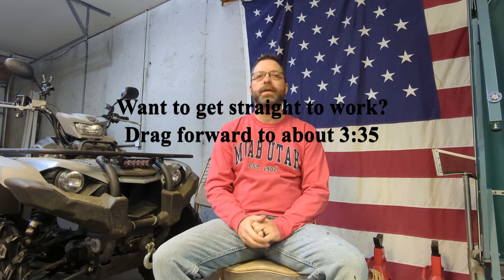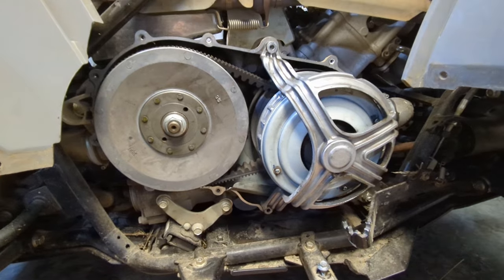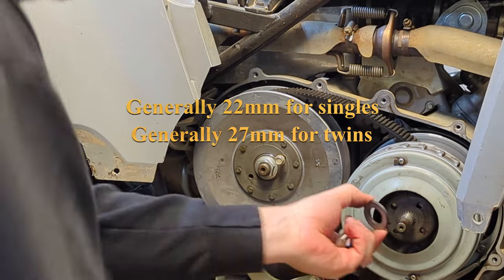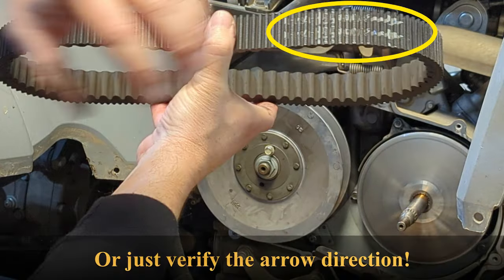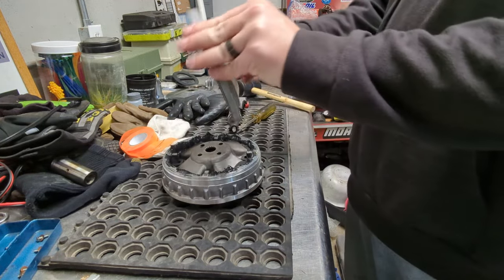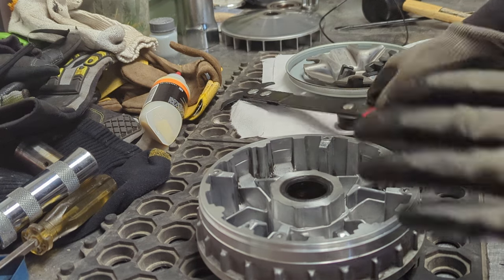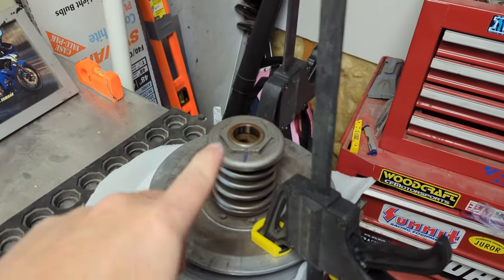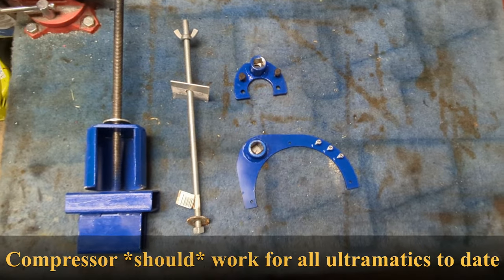Yamaha Clutch Service RMAX X2 X4 Grizzly Kodiak Rhino Viking Ultramatic Primary Secondary Rebuild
The purpose of this video is a one-stop-shop from beginning to end primary and secondary sheave/clutch service.  There are some outstanding resources out there to date but most don't include both sheaves and from beginning to end in a single video.  As I explain in this video, the Yamaha Ultramatic is similar enough between all models as of 12/2023 that if you can do one, you can do them all.  There are physical size and other nanced differences between models but they are nearly identical in design.